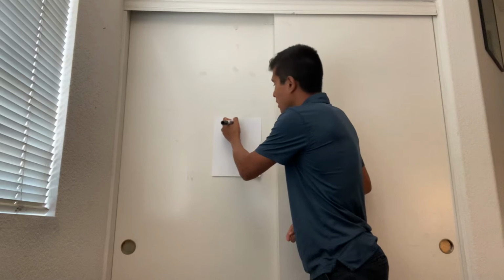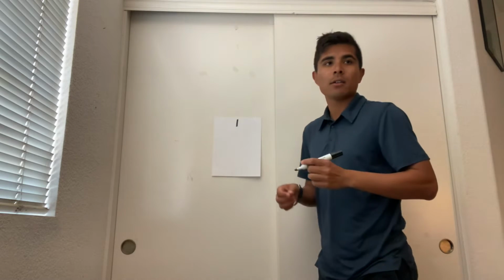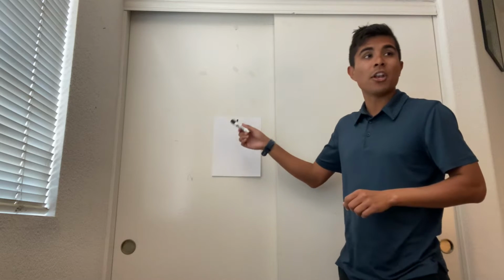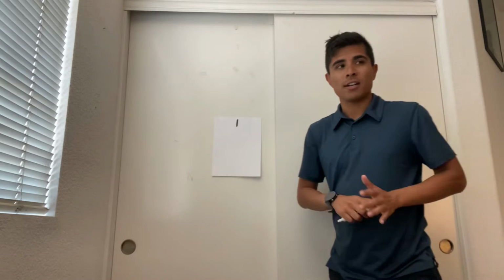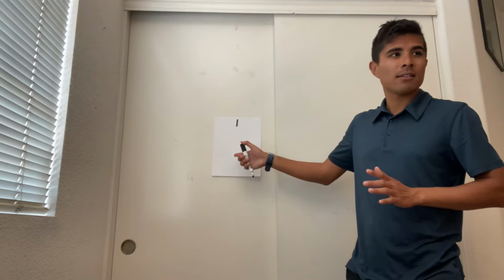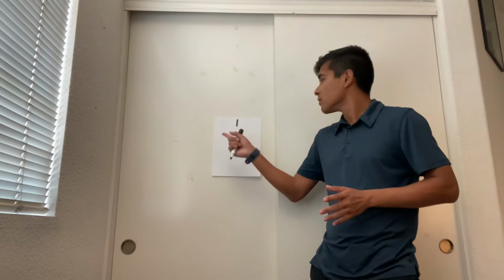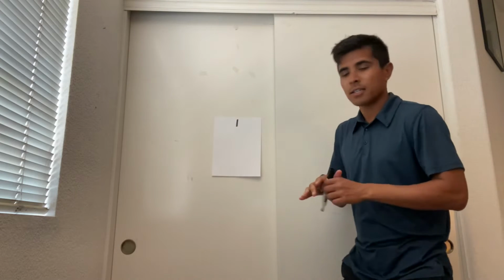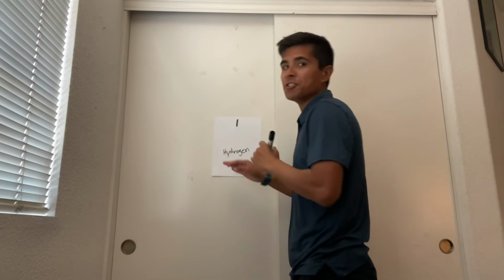Week 8: Professional Learning